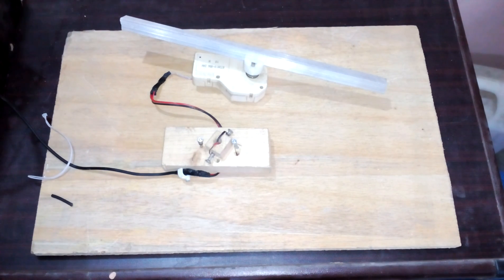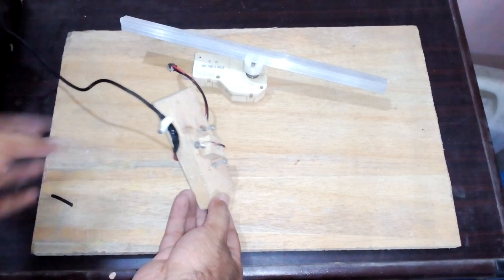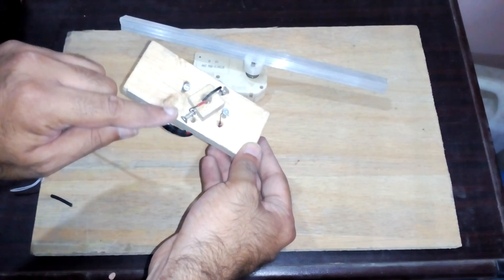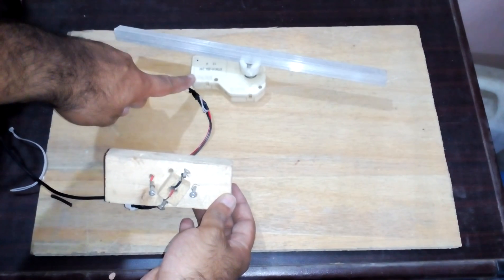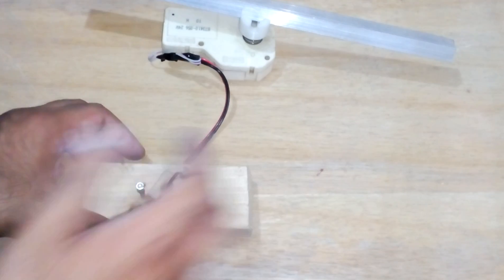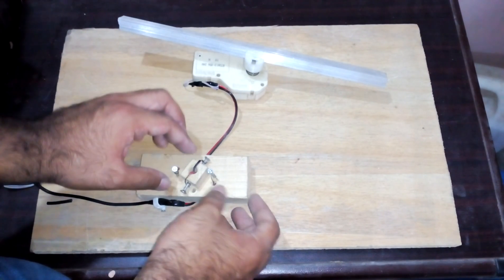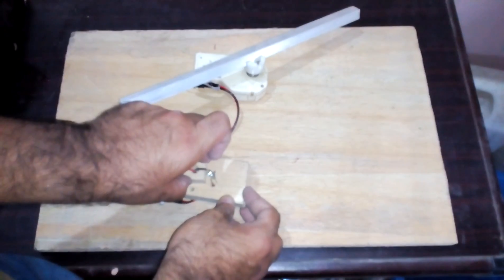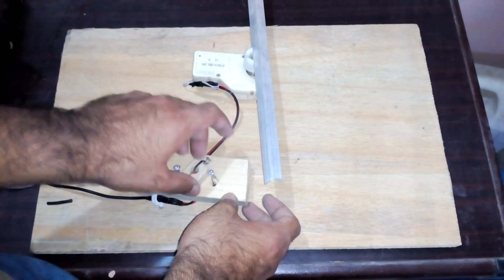how to make single pole switch wiring , SPDT switch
how to make single pole double throw switch , SPDT switch
this is the simple and easy way to make single pole double throw switch with demonstration